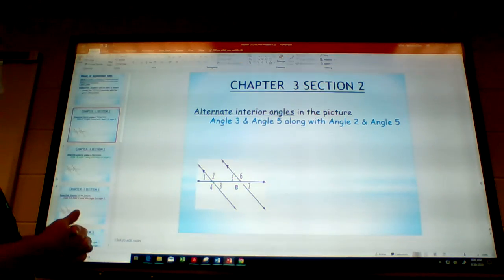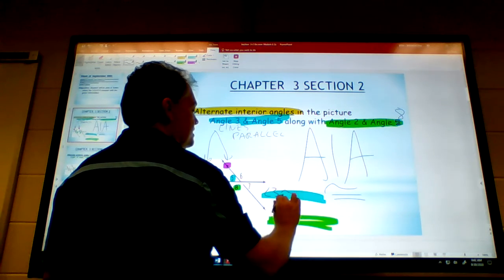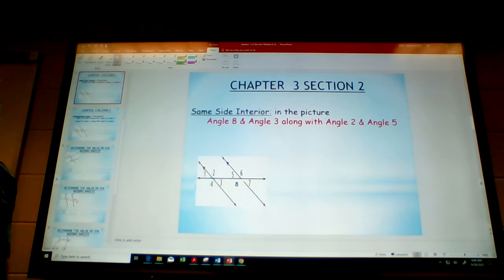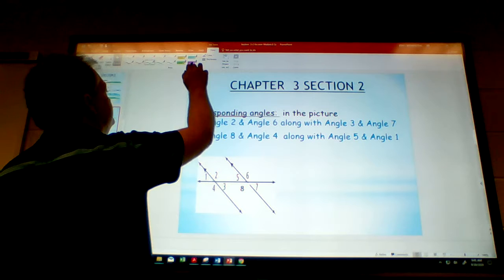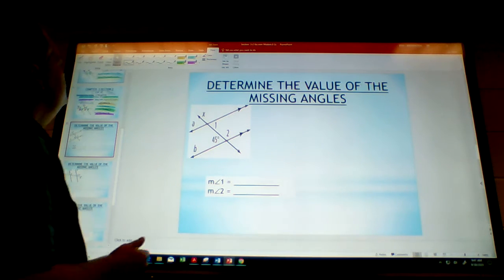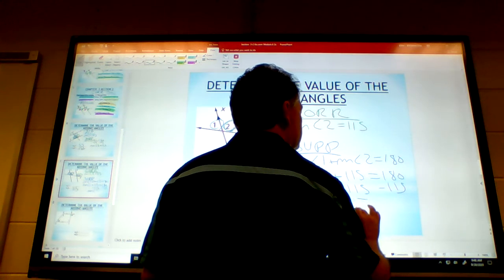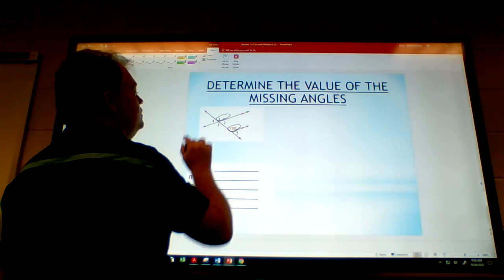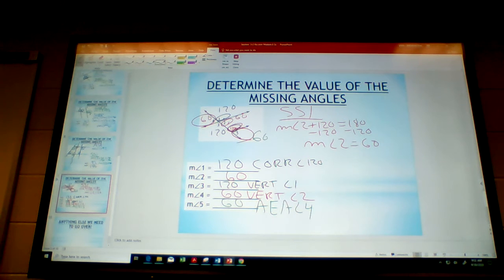Geometry Go over Section 3-2 Module 8